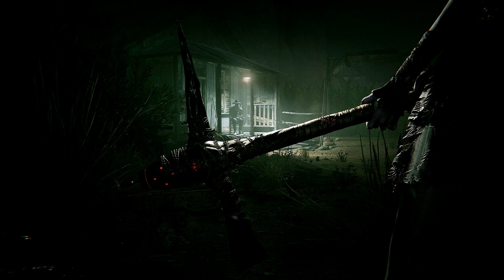Let's Talk - Outlast II: "Gross, Whiny, Confusing"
Outlast II is done, and with it comes a new video where I discuss the nuances of the game.